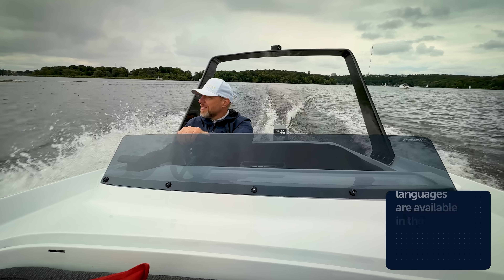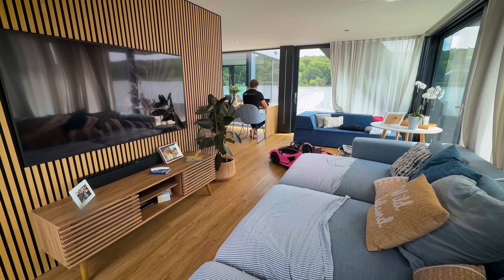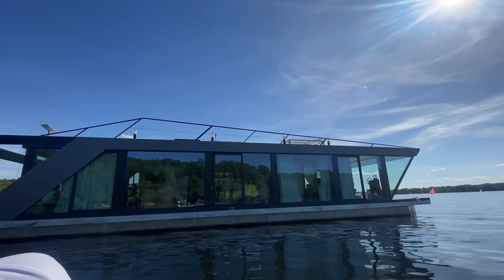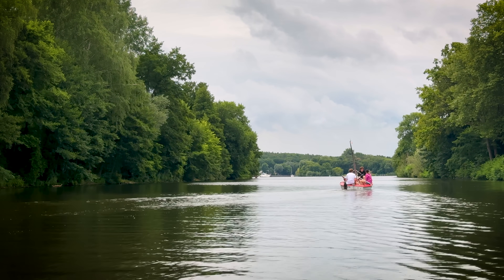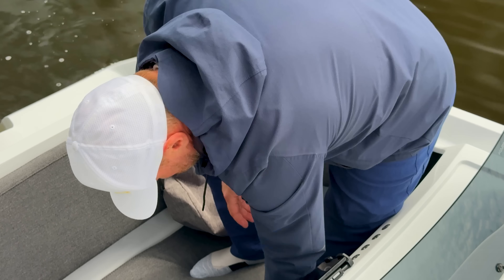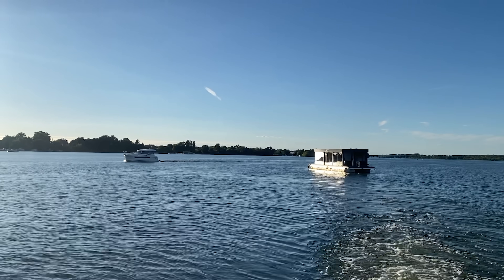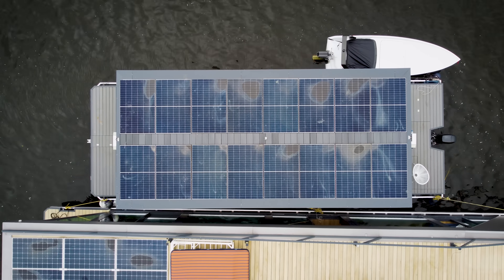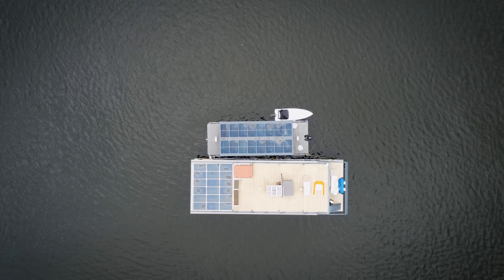Floating boat charging station powered by Victron Energy & solar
Fast electric boats are becoming increasingly popular on Berlin's lakes and rivers, but limited charging infrastructure poses a challenge. Meet Arek who solved this problem with a floating solar charging station powered entirely by Victron Energy equipment.

▬▬▬ 🎥 Video Chapters ▬▬▬
0:00 Introduction - Electric Boats in Berlin
0:37 Meet Arek and His Solar Yacht
1:39 Building Luxury Solar Catamarans
3:05 Customer Profile and Sustainability
4:08 Victron Energy Systems Overview
5:23 Infrastructure Challenge in Berlin
6:07 Thorsten's Electric Boat Business
7:58 Charging Requirements and Solutions
8:33 Victron Equipment Specifications
9:31 System Testing and Reliability
10:41 Freedom and Energy Independence
11:13 The Electric Boating Revolution

▬▬▬ Alternative Audio ▬▬▬
The audio in alternative languages is created using the latest AI.

▬▬▬ Getting Help ▬▬▬
If you have technical questions, you can visit our support or contact your Victron dealer, distributor, or installer.

You can also visit our Victron Community page to see if your question has already been answered. Alternatively, join the conversation to help others